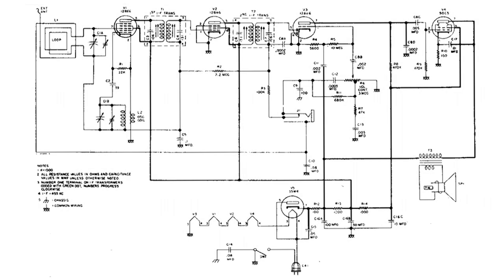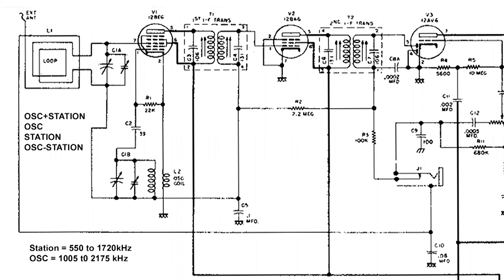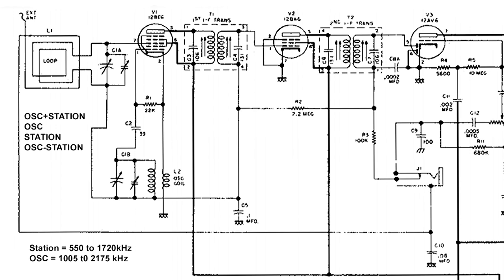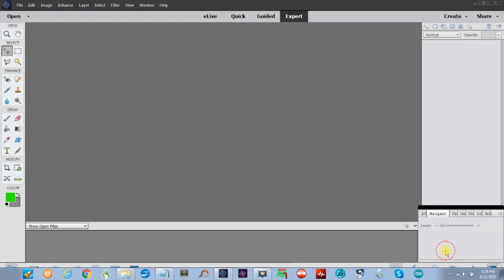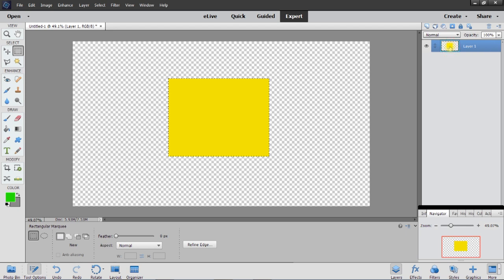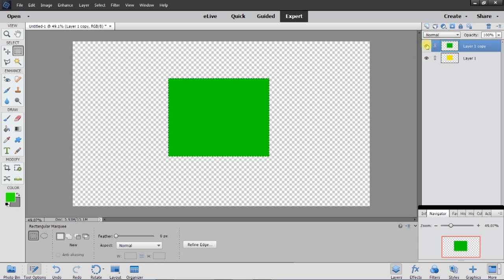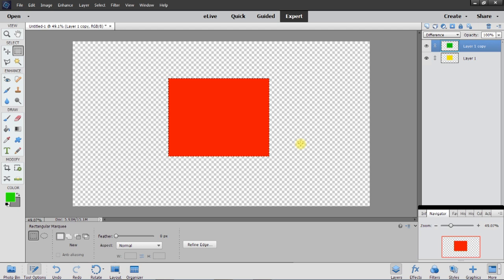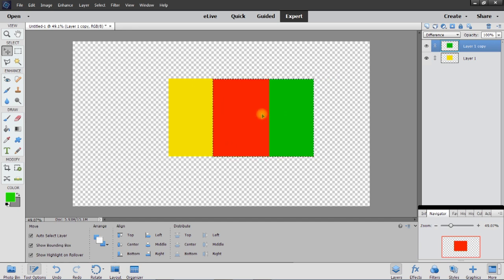Superheterodyne RF Mixer Visual Color Demonstration